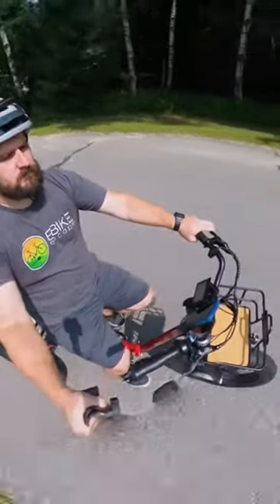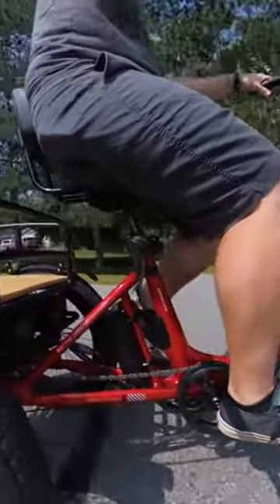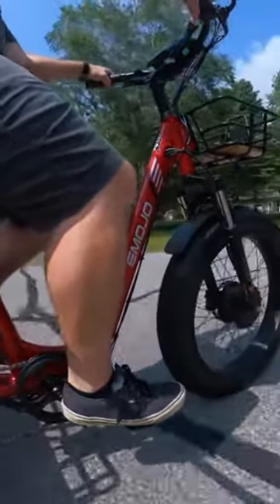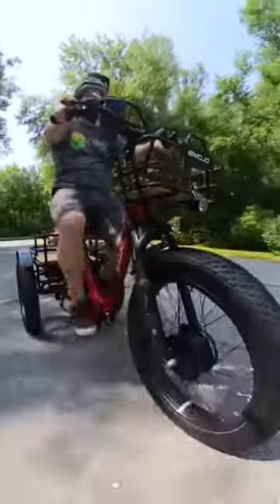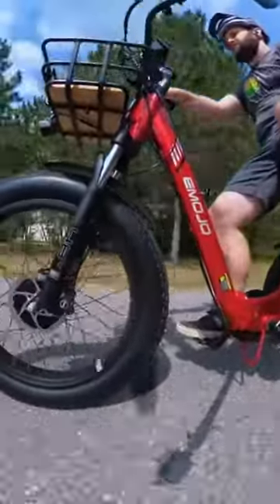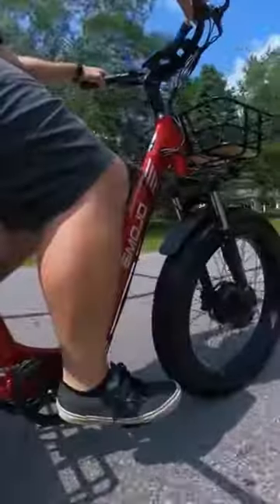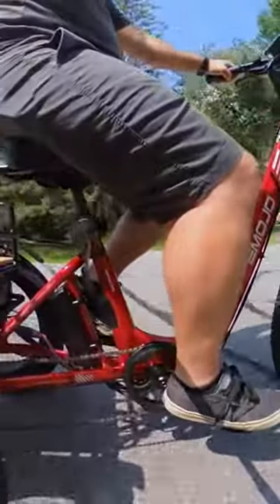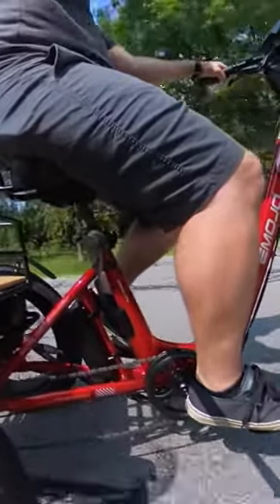Double the Distance: The EMOJO Bison Pro Fat Tire Electric Trike for Adults has TWO Batteries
The EMOJO Bison Pro electric trike features hydraulic disc brakes, a low step-through frame for easy mounting and dismounting, and a foldable design. It also has fat tires, front suspension, and an adjustable stem to customize your riding position. But perhaps the most unique aspect are the dual batteries.